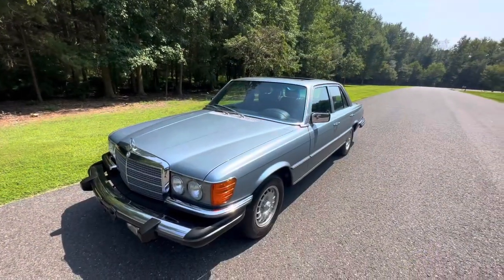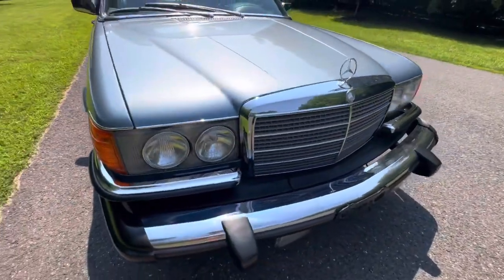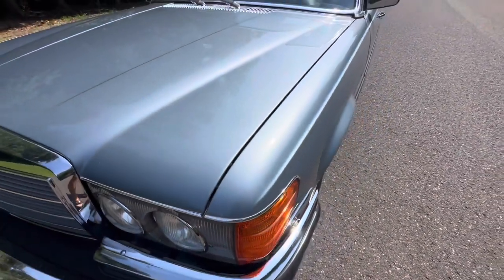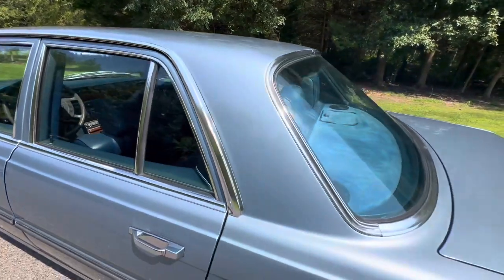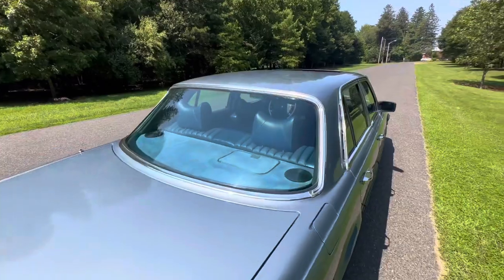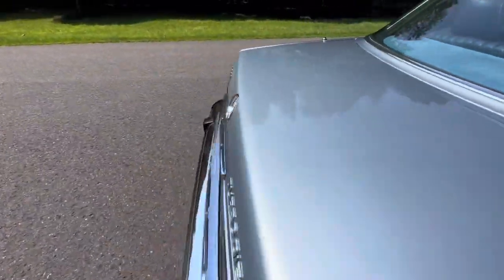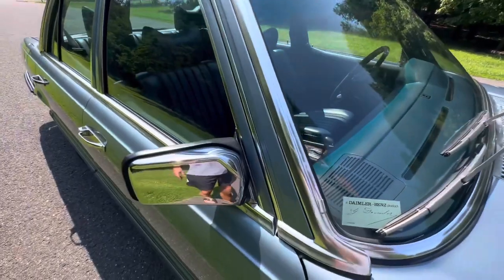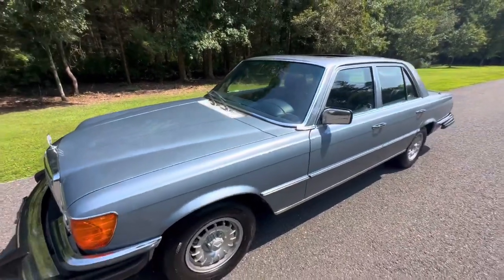The Bank Vault W116 1978 Mercedes-Benz 300SD in Silver Blue Exterior walk around video 8/20/23